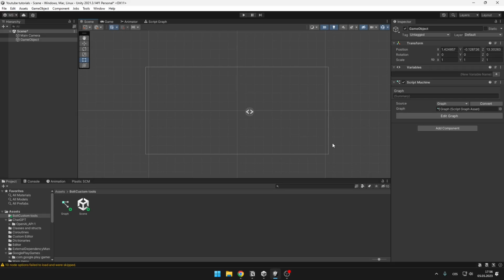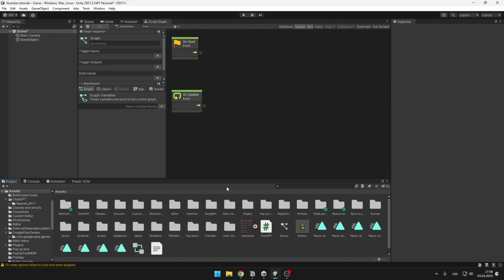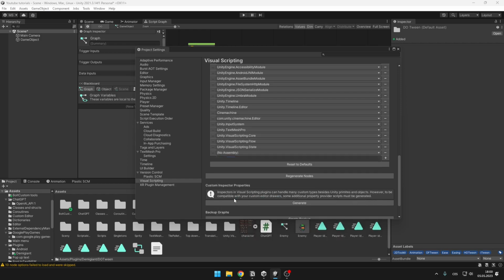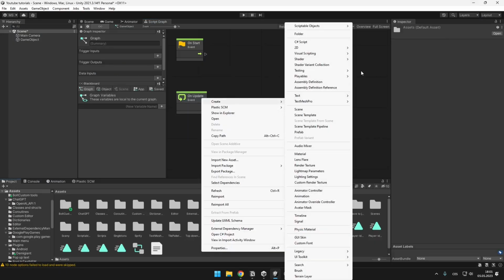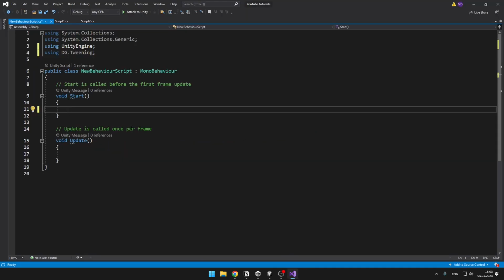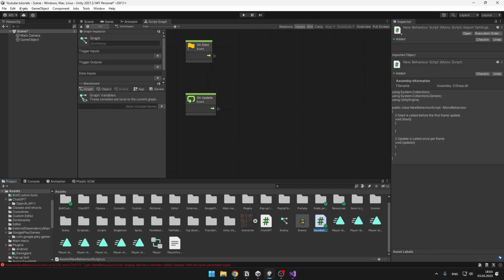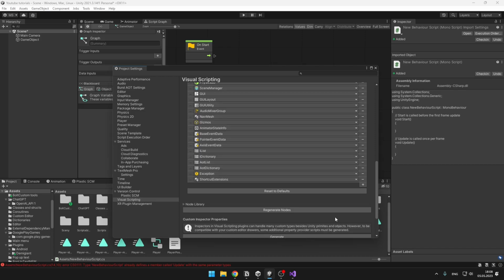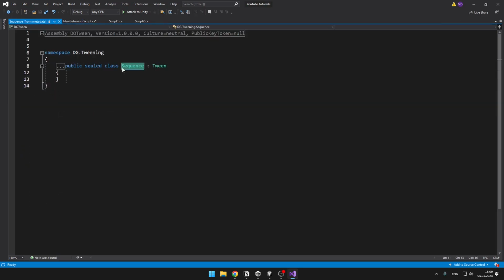How To Use CUSTOM TOOLS With BOLT!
in this video, I will teach you how to integrate a custom tool or package into your Unity Bolt graph. With Bolt, you can use any Unity package and you will access the full functionality as you would in C#. I will show it to you as on example of DOTween but there are many other packages you can use.

Timestamps:

0:00 Intro
1:23 Adding Node Libraries
2:36 Adding Type Options
6:37 Outro